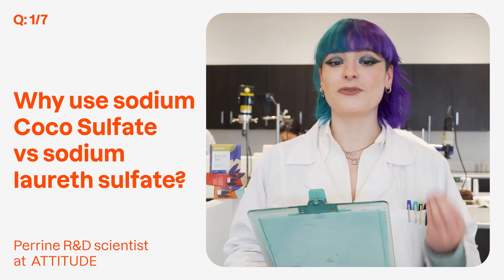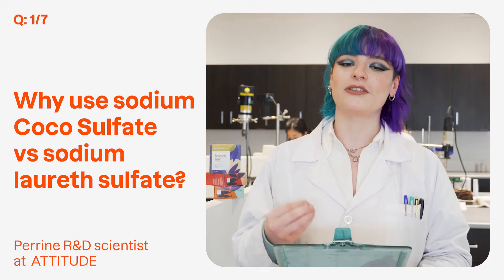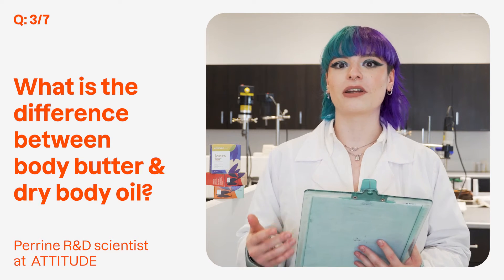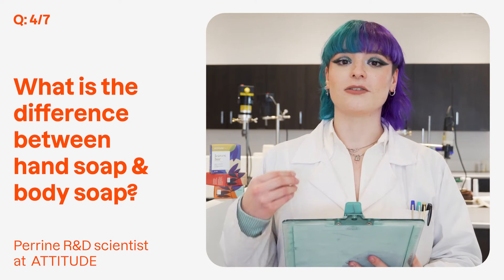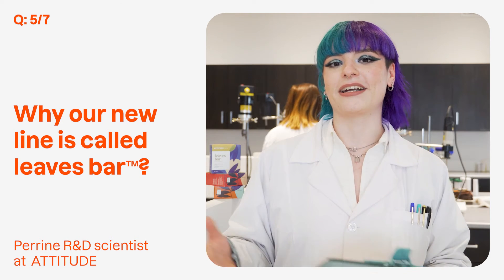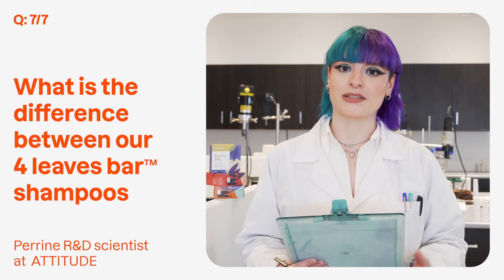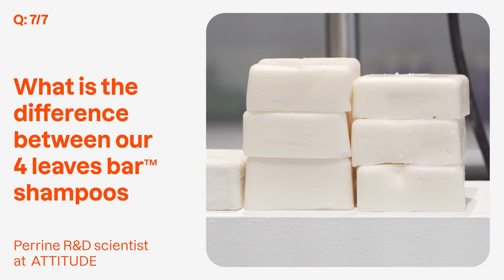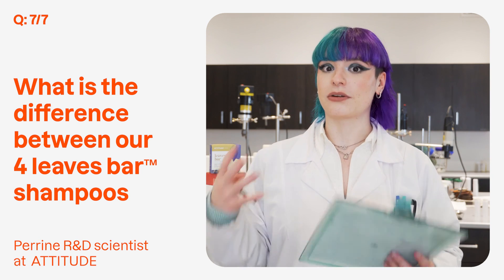CALL THE LAB | Beauty bars